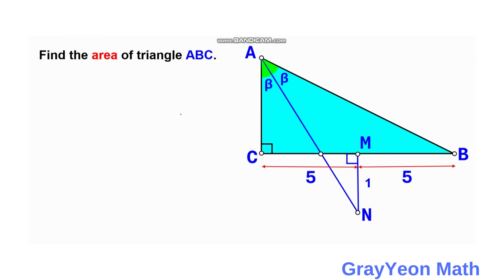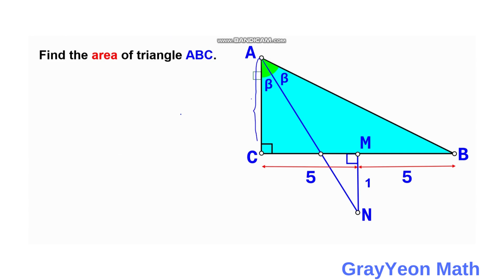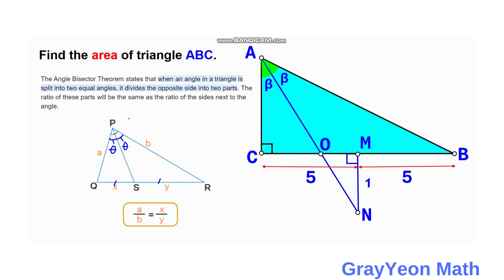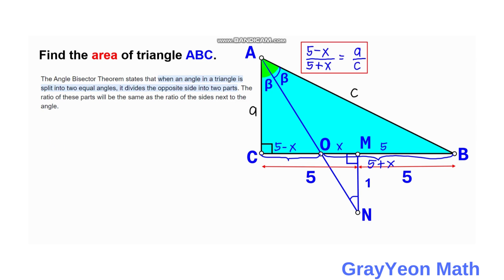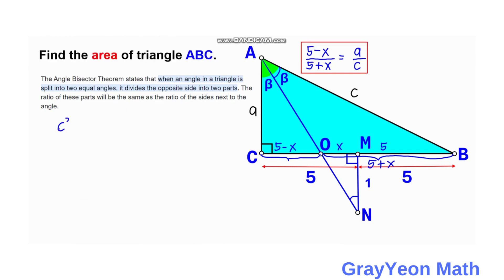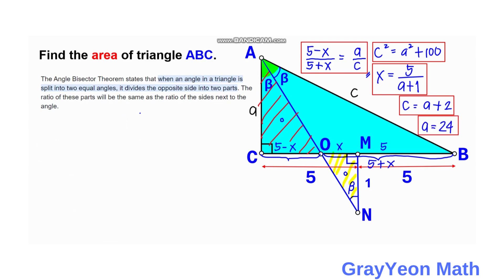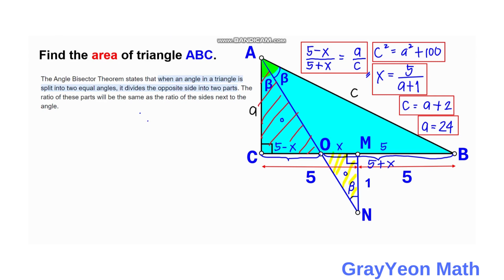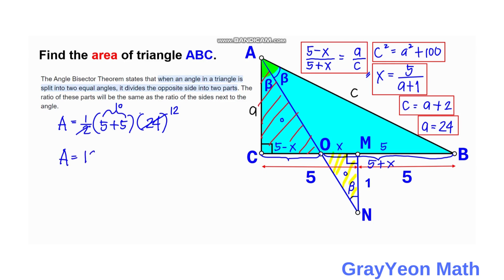Find the area of the blue triangle | Angle Bisector Theorem | Important Geometry skills explained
Find the area of the blue triangle

In this video we have a right triangle and the angle opposite the longer leg is bisected via a segment called AN. This segment AN, a  part of it forms a right triangle outside the right triangle via the segment MN. We are required to find the area of the triangle.

We will use the following geometry concepts and theorems

Angle-Bisector Theorem
The Angle Bisector Theorem states that when an angle in a triangle is split into two equal angles, it divides the opposite side into two parts. The ratio of these parts will be the same as the ratio of the sides next to the angle.

Pythagorean Theorem
In mathematics, the Pythagorean theorem or Pythagoras' theorem is a fundamental relation in Euclidean geometry between the three sides of a right triangle. It states that the area of the square whose side is the hypotenuse is equal to the sum of the areas of the squares on the other two sides.

Ratio and Proportion are explained majorly based on fractions. When a fraction is represented in the form of a:b, then it is a ratio whereas a proportion states that two ratios are equal. Here, a and b are any two integers. Ratio and proportion are the two important concepts, and it is the foundation for understanding the various concepts in mathematics as well as in science.

The Angle-Angle-Angle (AAA) criterion for the similarity of triangles states that “If in two triangles, corresponding angles are equal, then their corresponding sides are in the same ratio (or proportion) and hence the two triangles are similar”.

This video tackles about maths, concepts in geometry, similar triangles, but no circles and trigonometry involved. In the problem there are no quadratic equations since the 2nd degree term cancels out in on one of the equations that is in the solution.

grayyeonmath
Important Geometry skills explained
Rectangles
circles
Right Triangle
ratio
geometry
Find the length X
quadratic equations
completing the squares,quadratic equations
algebra
maths
line segment
midsegment theorem
brian mclogan
area
find the length
trigonometry
midpoint
length
width
triangles
similar triangles
math
igko
right triangles
mathematics
gre
premath

completing the squares,
pythagoreantheoremproblem solving,
pythagorean theorem word problems,